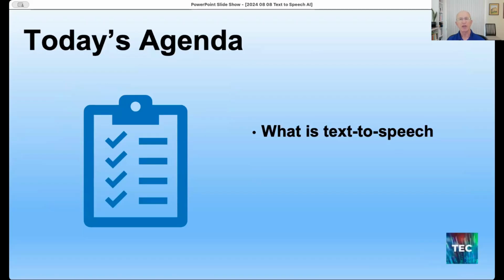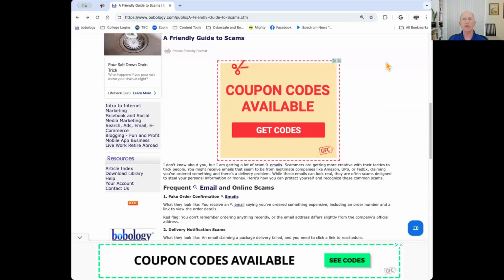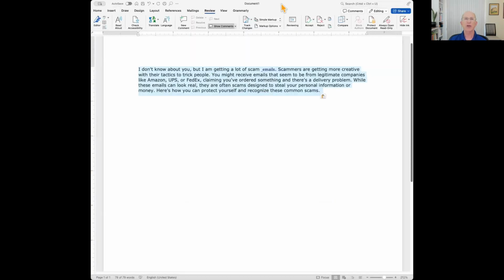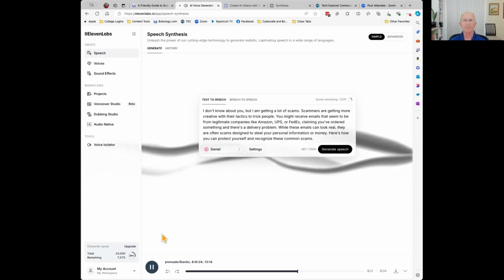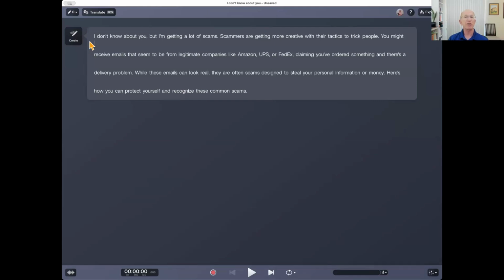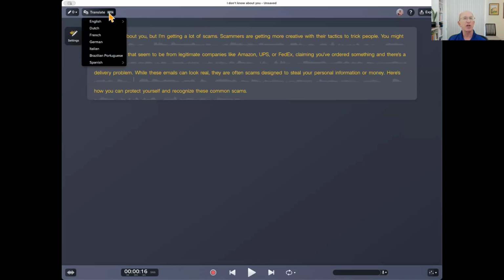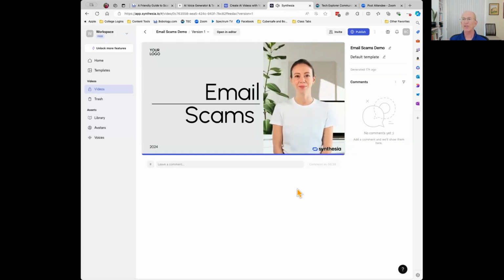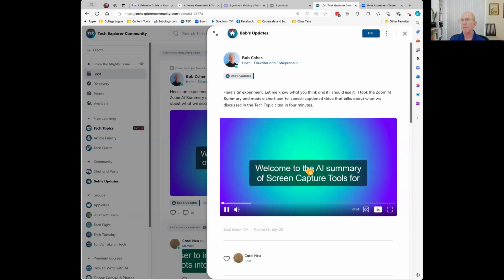AI for Text to Speech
In this live class recording I show some simple text-to-speech tools like web browser and Word read-aloud and some AI text-to-speech tools like Eleven Labs, Audiate from Techsmith, and Respeecher to see their capabilities and how they work.